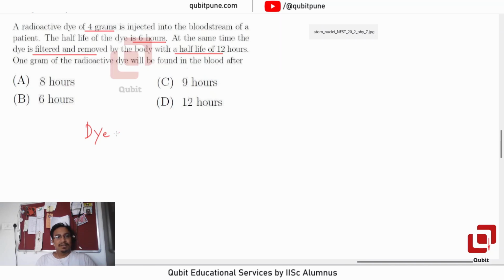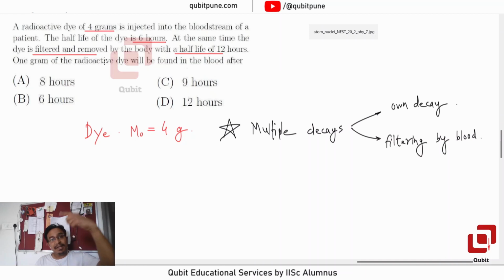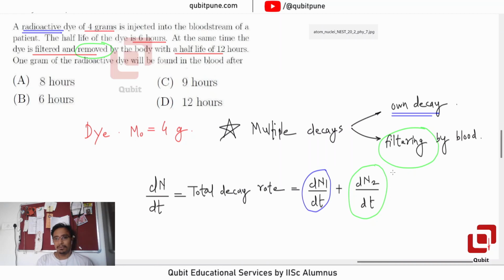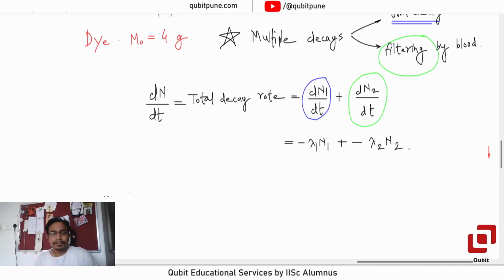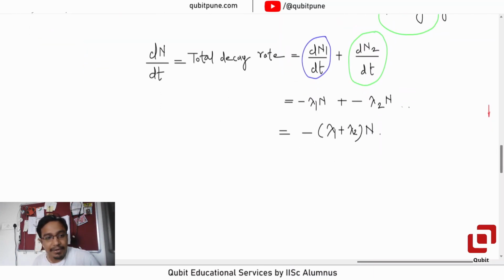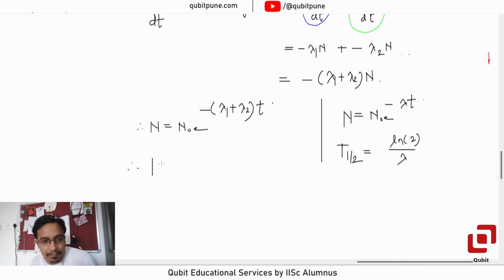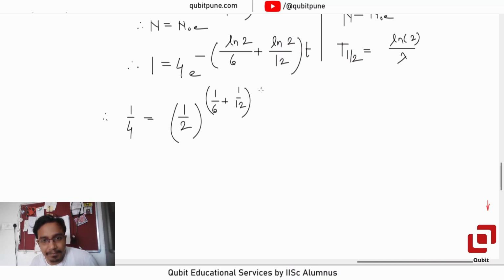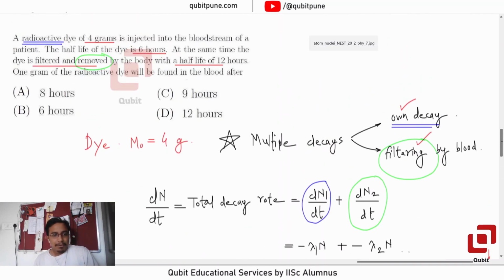NEST 2020 Shift 2 Physics Solutions Q7